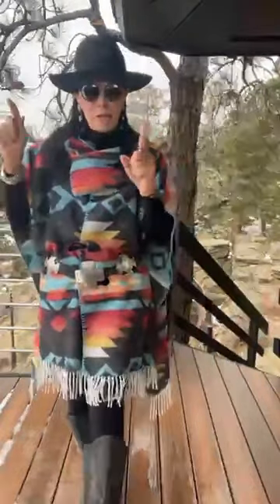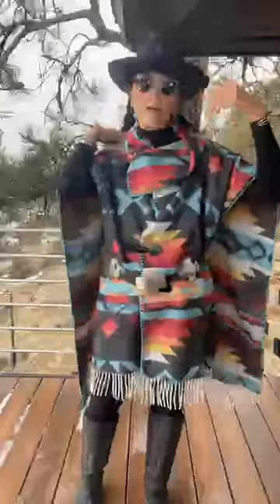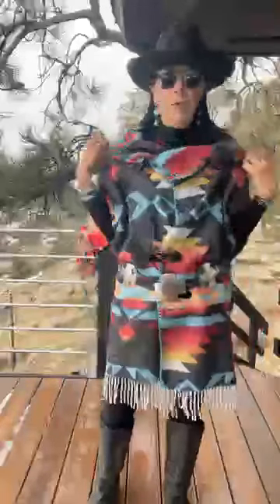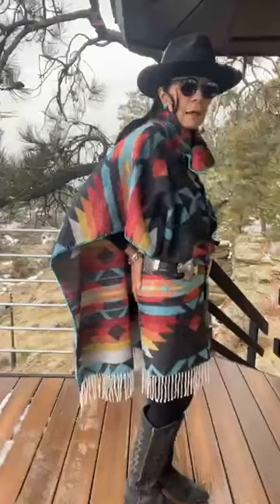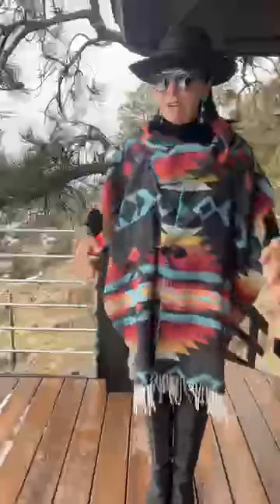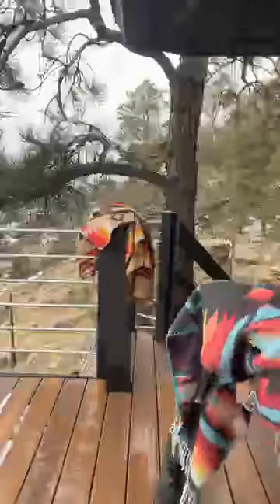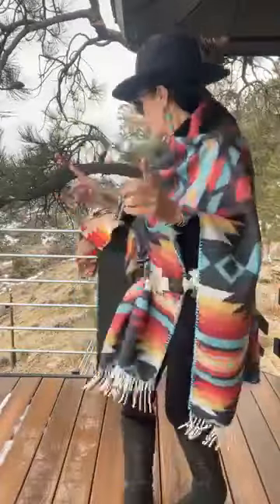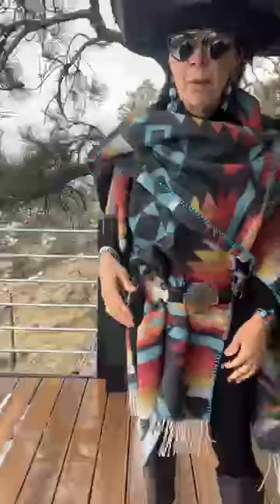Toggle Coats from STONE FEATHER ROAD